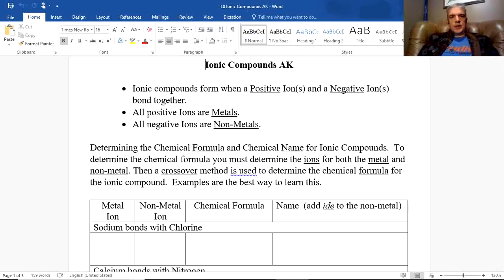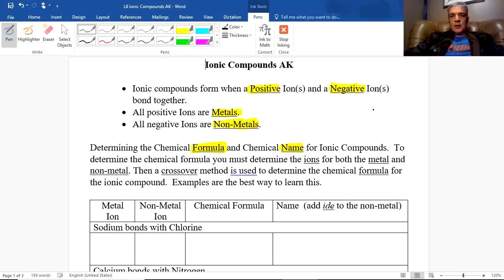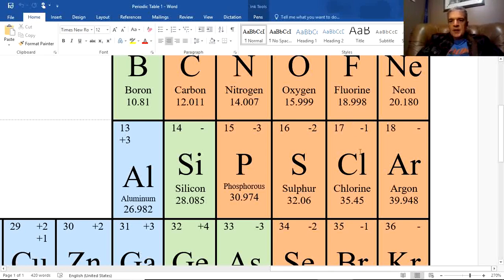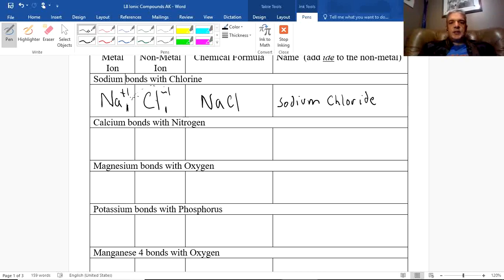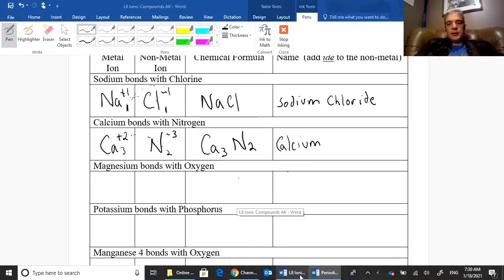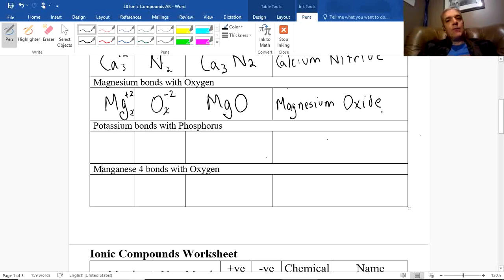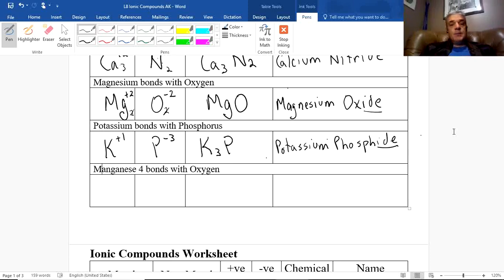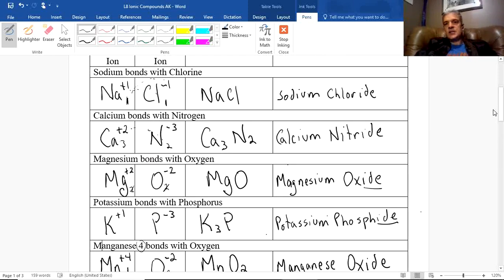L8 Ionic Compounds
A lesson on how to determine the chemical formula chemical name of ionic compounds.